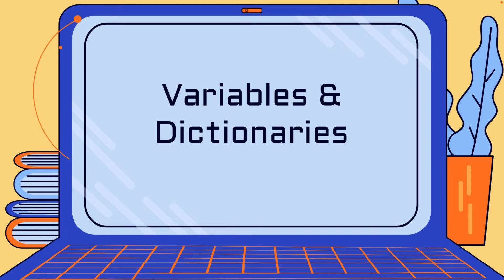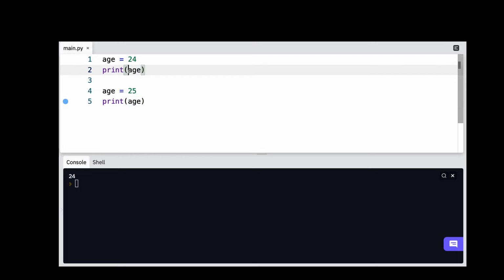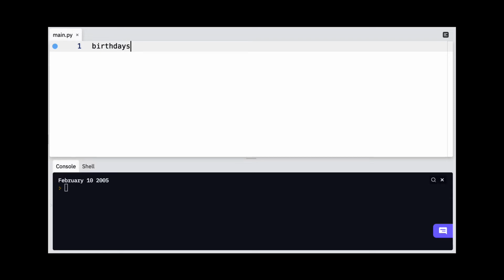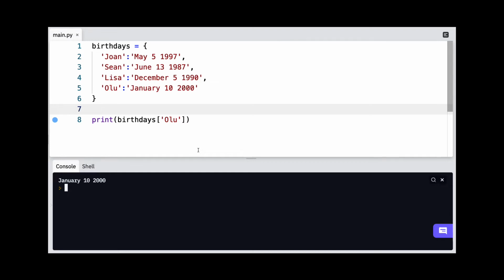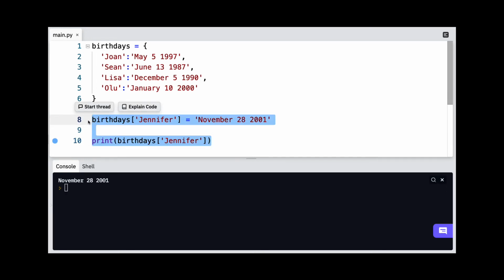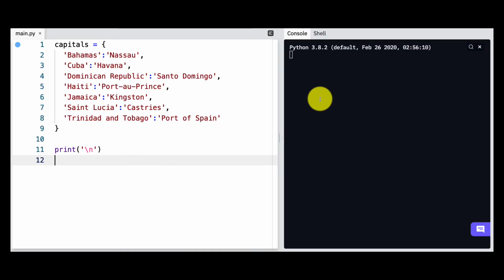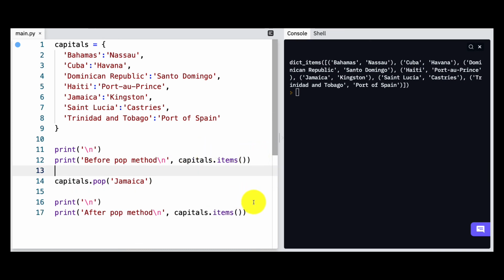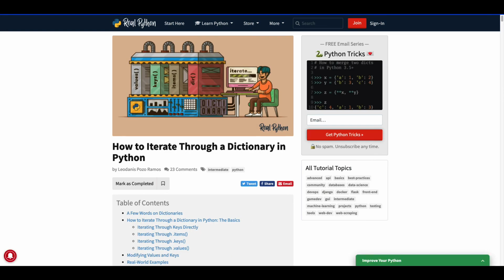Dictionaries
Table of Contents:

00:24 - Variables
03:40 - Dictionaries
04:10 - Dictionaries: Create, Access &amp; Update
10:54 - Marker
11:00 - Dictionary Methods
15:41 - RealPython.com